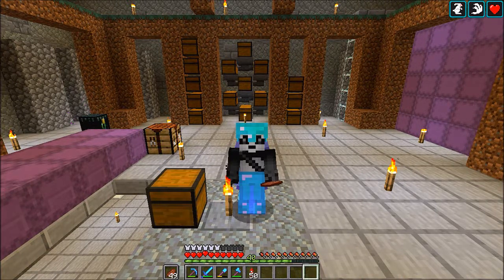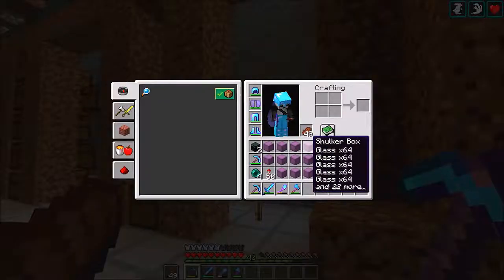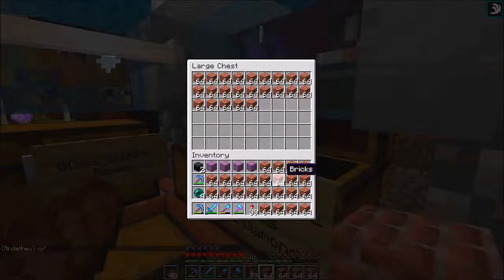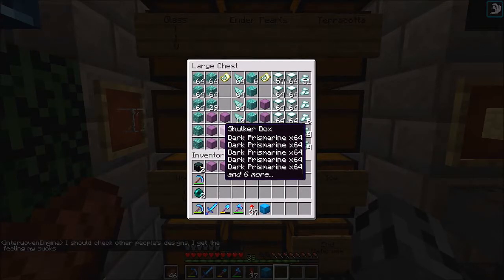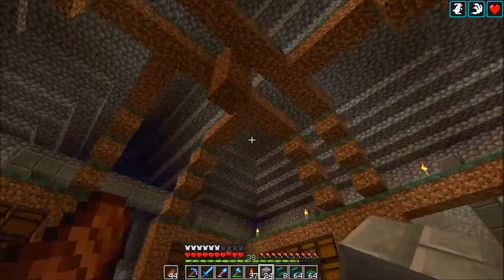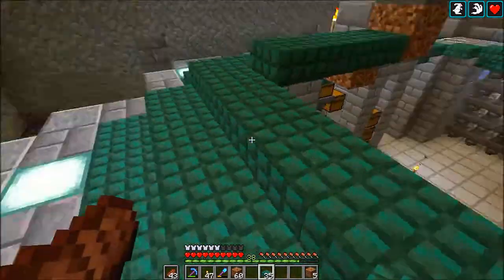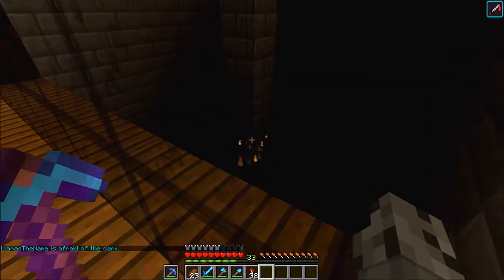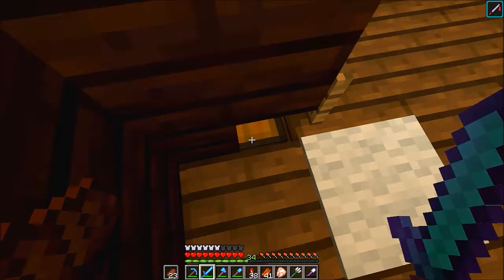LPMT - Ep 9 Public Drown Farm!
Hey everyone its PandaBear707 playing on Xisuma's LPMT server!